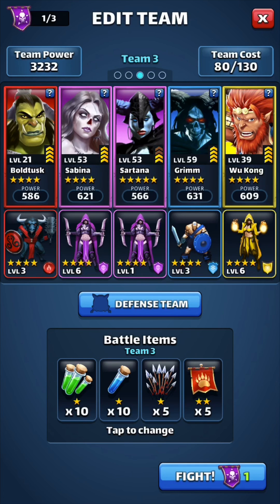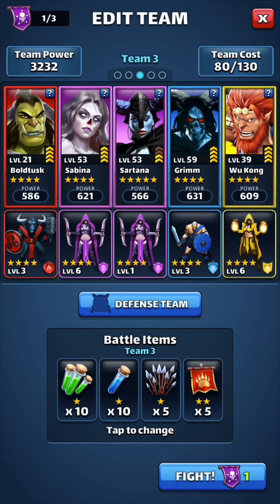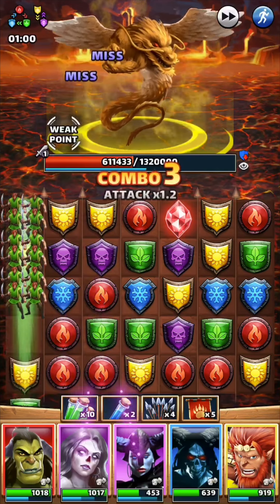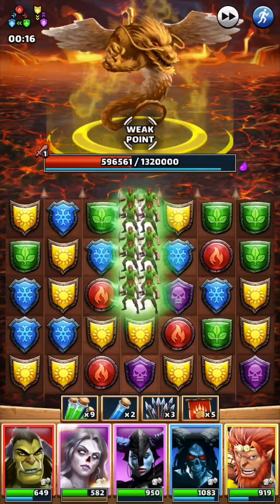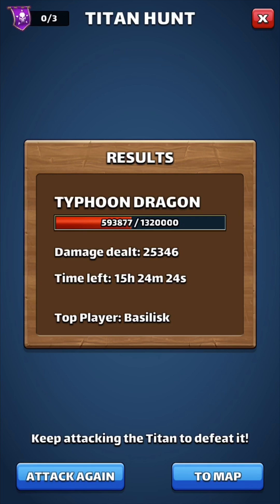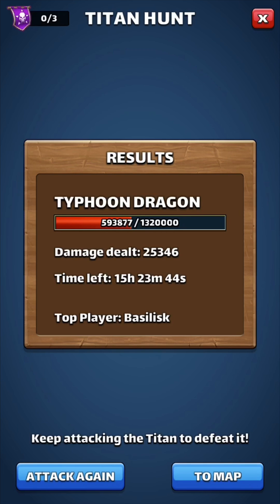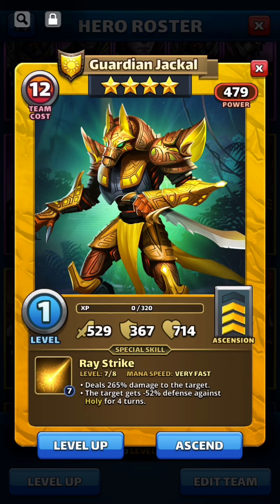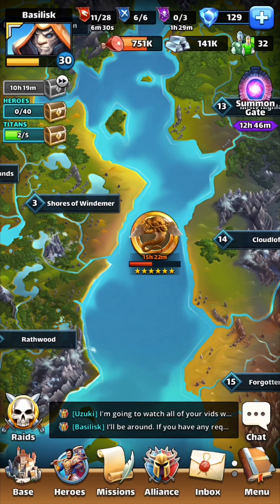Titan Run...Looking for that high score!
Just an attempt at putting a good hit on a 6* yellow titan...no dice this time